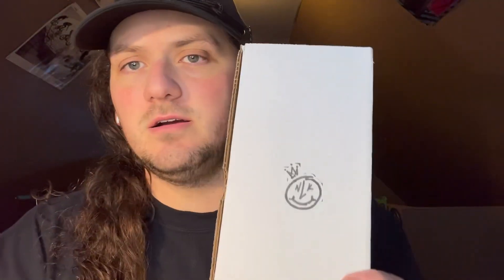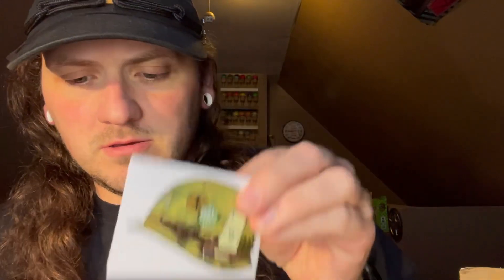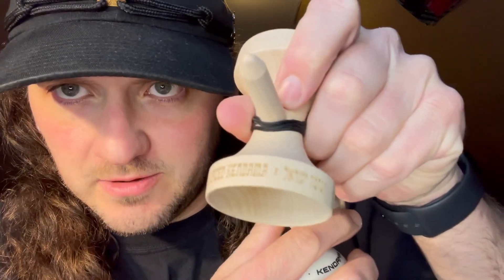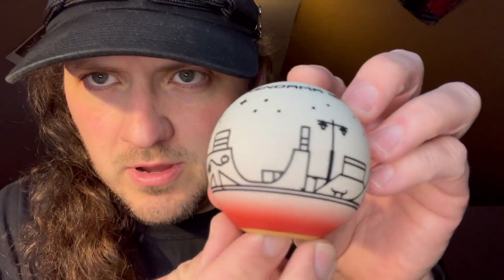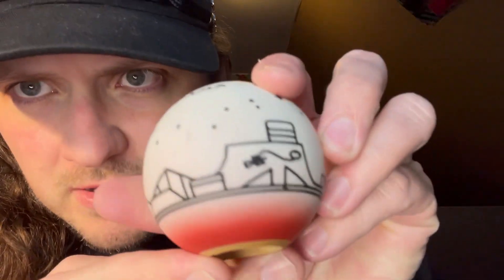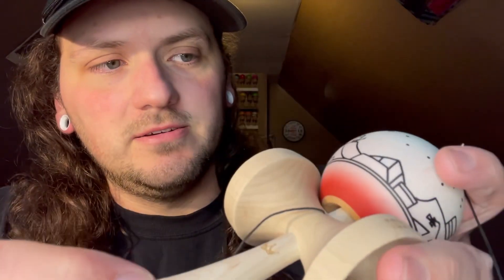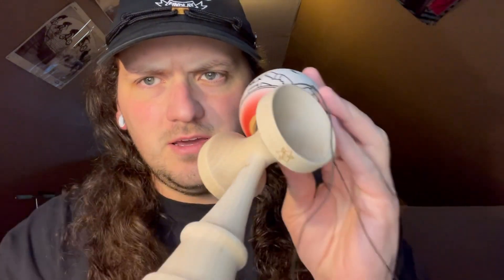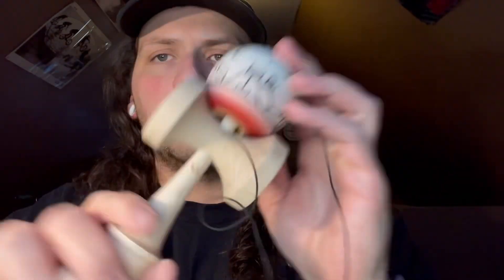Unboxing New Laced x Kendama Israel collab Kendama